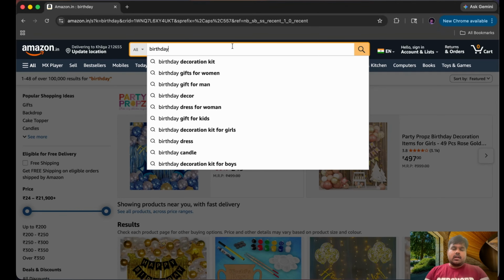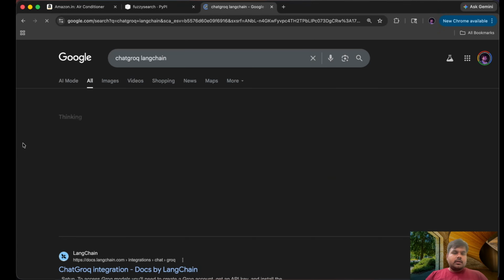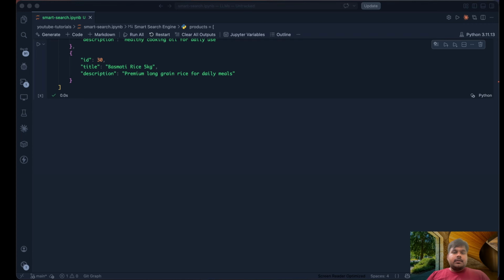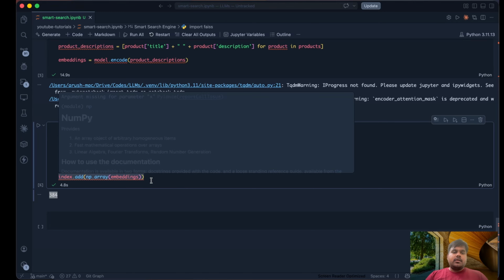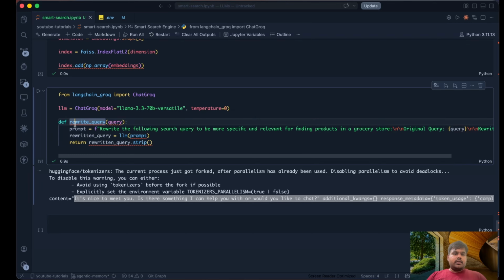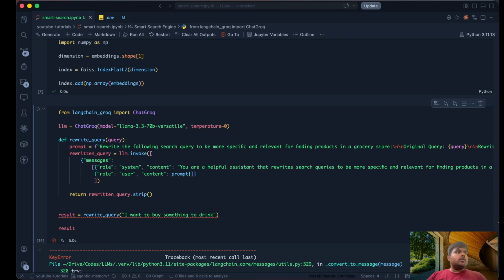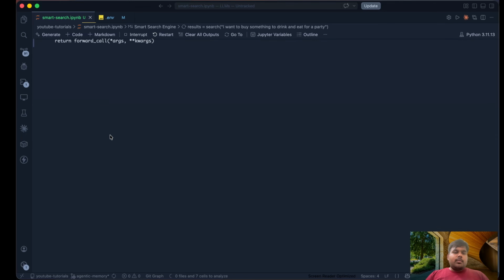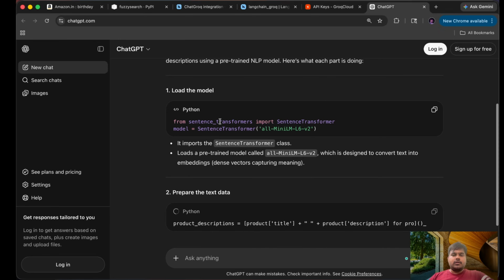🚀 Build Smart Search with LLMs (Like Blinkit, Zepto, Amazon)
Ever wondered how apps instantly understand what you mean, not just what you type?
This video breaks down how LLM-powered smart search works in modern e-commerce & quick commerce apps.

👉 From basic keyword search → intelligent intent-aware suggestions, we’ll walk through everything you need to know.

💡 Why this matters:
Traditional search is dumb — it matches words.
LLM-based search is smart — it understands context, intent, and behavior.
That’s why apps today feel faster, smarter, and more personalized.

🛠️ Tech concepts covered:
Embeddings & vector search
Semantic similarity
Query rewriting
LLM + search pipeline design